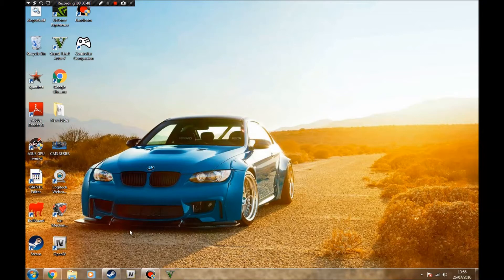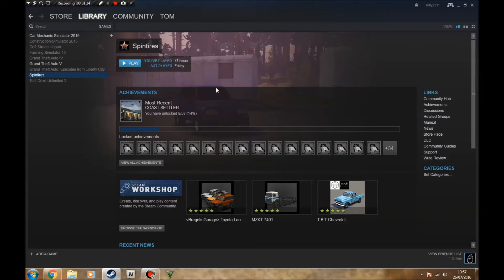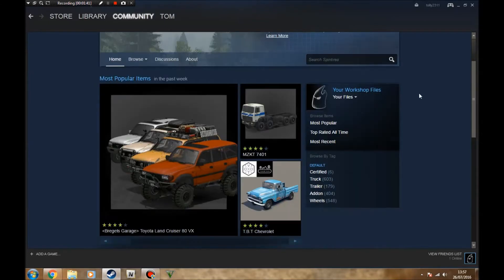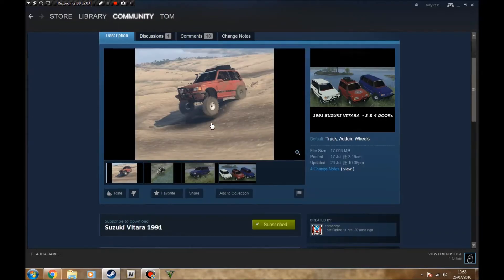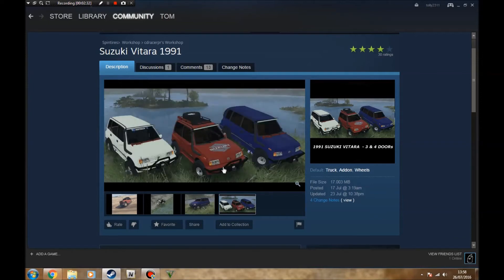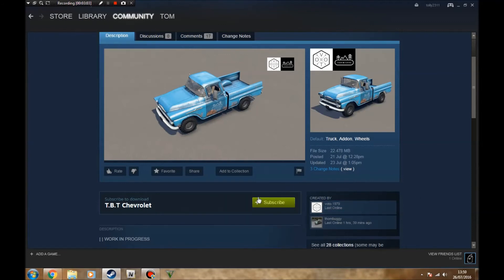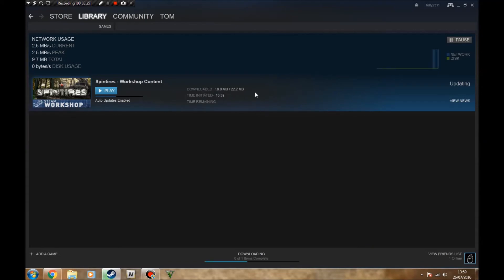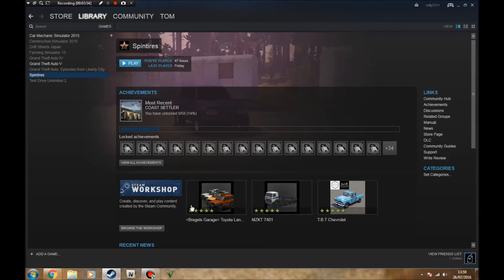HOW TO INSTALL STEAM WORKSHOP MODS - Spintires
Replying to the comment for: FOR JAKARTA